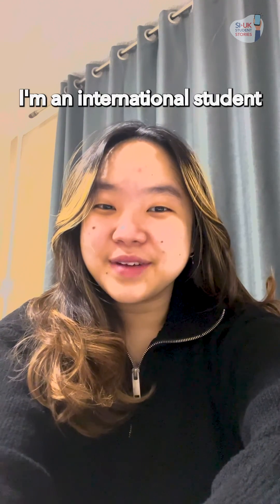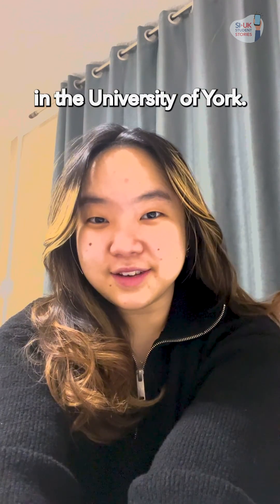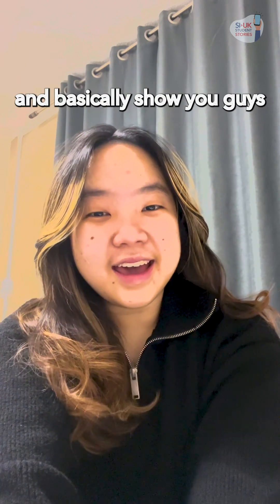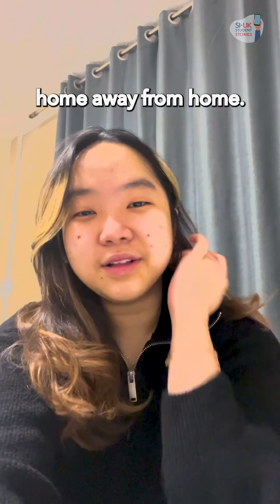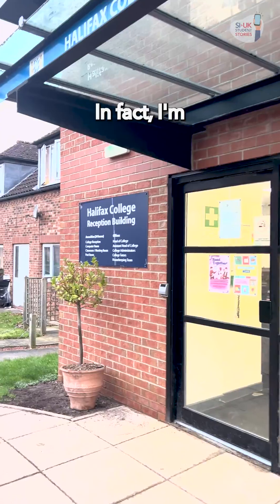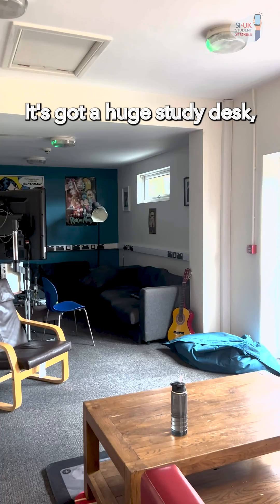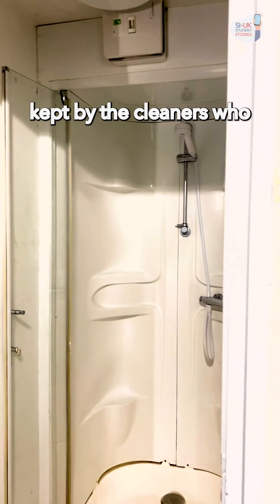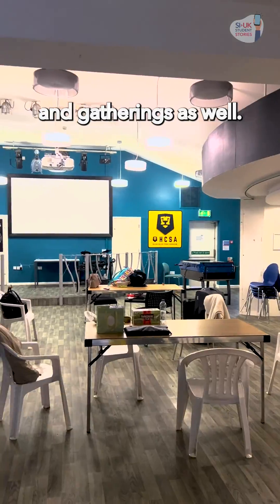ตามน้อง Evelyn ไปดูหอพักของ the University of York กัน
🏠 ไปดูชีวิตนักเรียนใน the University of York ของ Evelyn นักเรียนจากอินโดนีเซีย ไปดูหอพักของที่นี่ ตั้งแต่ห้องนอนที่อบอุ่น ไปจนถึง common areas ที่มีชีวิตชีวา รวมถึงไปดูว่าอะไรที่ทำให้ facilities ของที่ the University of York พิเศษ! ไปดูกันเลยยย🛏️🌳

เรียนรู้เพิ่มเติมได้ที่
📩 สำหรับน้อง ๆ คนไหนที่สนใจเรียนต่ออังกฤษ และ UK สามารถลงทะเบียนเข้าร่วม งานเรียนต่ออังกฤษ SI-UK University Fair 2025 ในวันศุกร์ที่ 7 มีนามคม 68 นี้ ที่โรงแรม The St. Regis Bangkok BTS ราชดำริทางออก 4 ตั้งแต่เวลา 15.00 น. - 19.00 น. เพื่อพูดคุยกับศิษย์เก่า UK แบบ Exclusive ปรึกษาตรงกับตัวแทนมหาวิทยาลัยชั้นนำ UK ได้ฟรี!

🔴                ลงทะเบียนเข้าร่วมงานฟรี!                        🔴

📱 ช่องทางการติดต่อเรา 𝐋𝐢𝐧𝐞 @𝐬𝐢𝐮𝐤𝐭𝐡𝐚𝐢𝐥𝐚𝐧𝐝 (มี @)

💯 สมัครเรียนต่ออังกฤษ และ UK กับ 𝐒𝐈-𝐔𝐊 สมัครง่าย ได้ชัวร์!